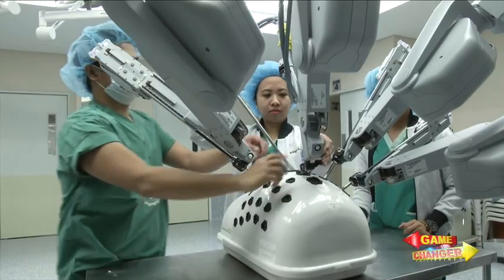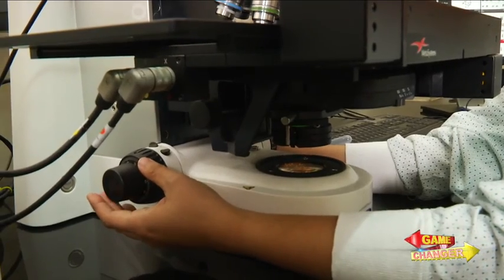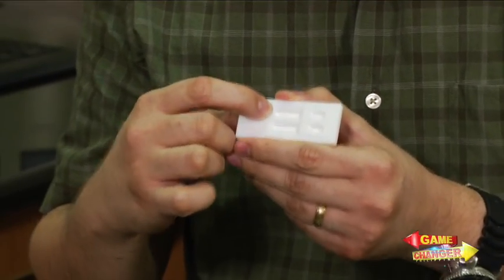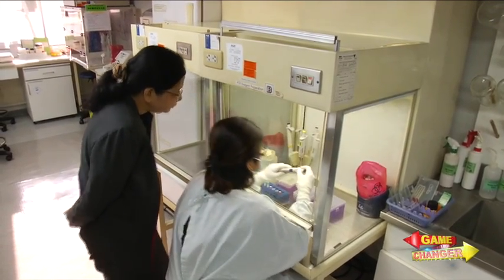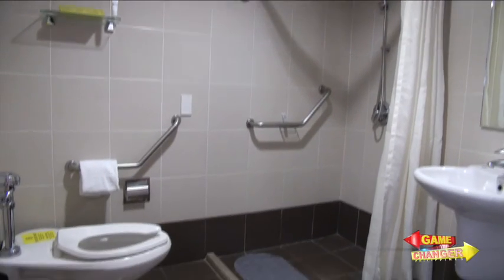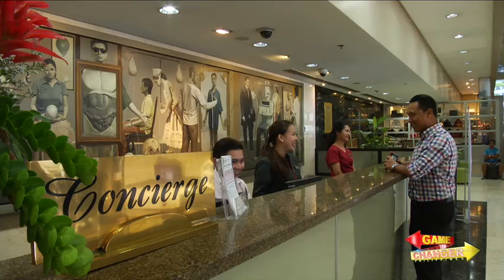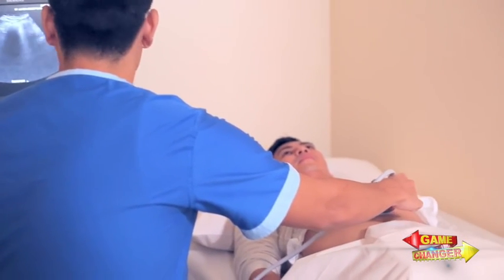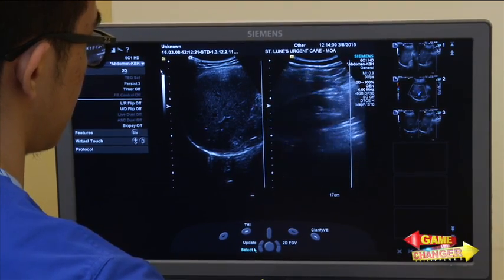ST LUKE 2